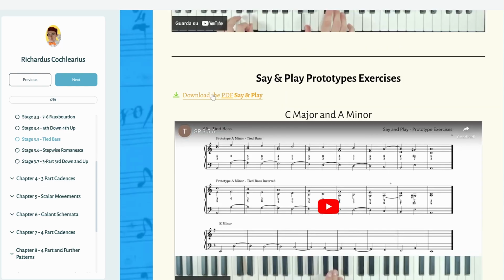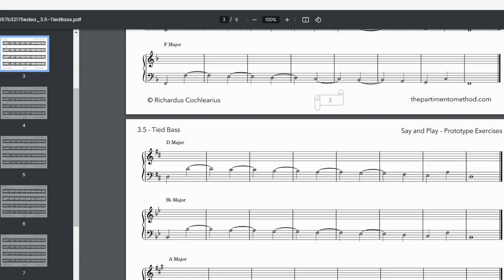CP #52 Chorale Allemande by Buxtehude - Auf meinen lieben Gott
How to adapt a Chorale to a Suite?
Buxtehude gives us a perfect example!
Let's explore the allemande on "Auf meinen lieben Gott" together!

🎼 Learning something new every day: that's the secret!
Musici Practtici ike us do just that: we learn something new every day!

🎼 Start transforming your life into a magical musical adventure with tons of new content every week on composition, harmony, counterpoint, musical analysis, improvisation, and much more!

🎼 Choose the level you prefer and begin your journey to discover the secrets of music now!

Learn every Day with new exclusive content!
Access now dozens of resources to improve and Become a Musicus Praticus Vip"

🧙‍♂️Musical APPRENTICESHIP:
Let Yourself be guided step by step on a journey to become a Musicus Practicus!

🎼 Composition COURSE
Learn to Compose Music with the Method of the Great Masters: Register your FREE Account of The Partimento Method: